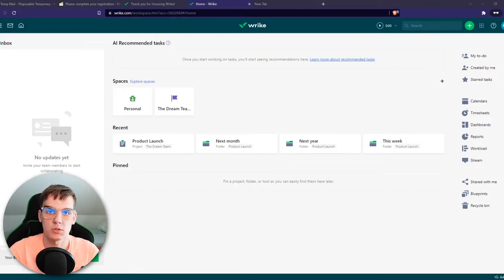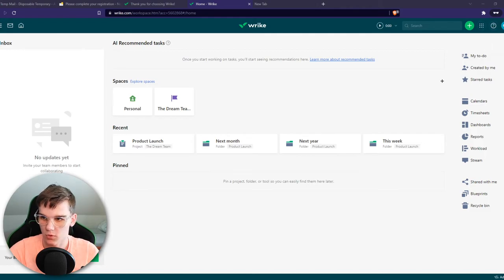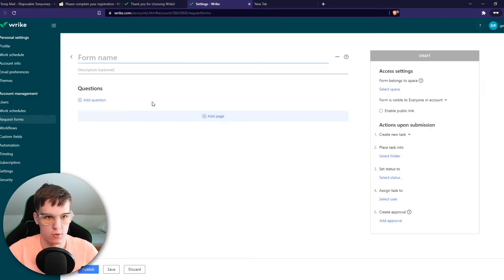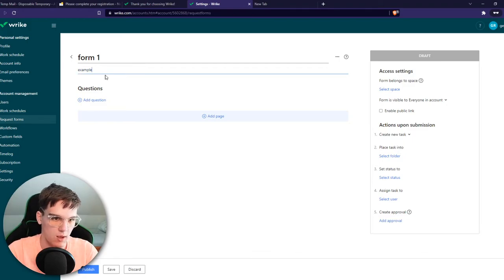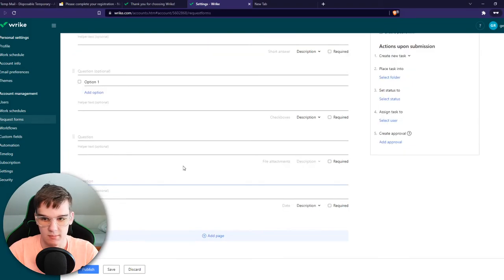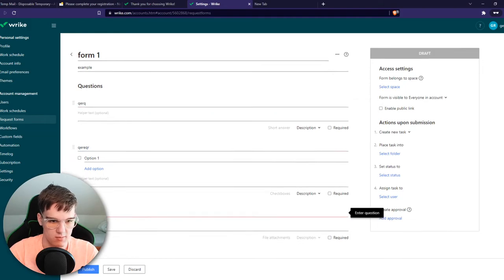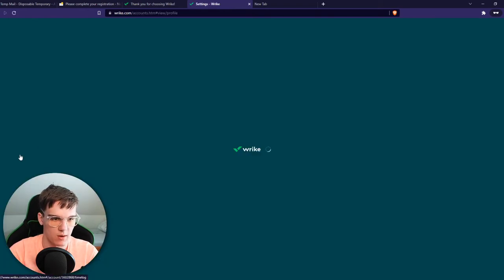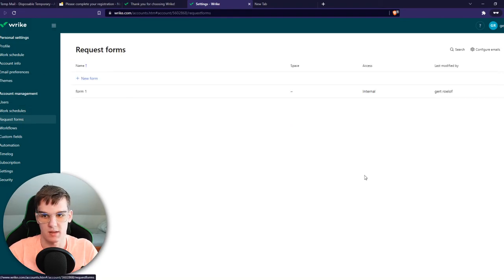How to Create a Form in Wrike (2025)